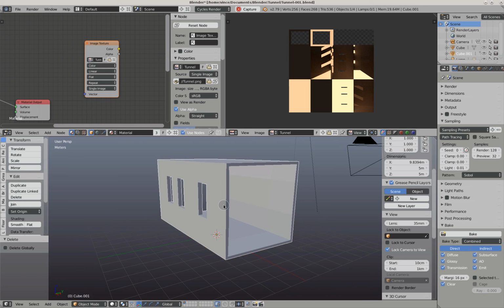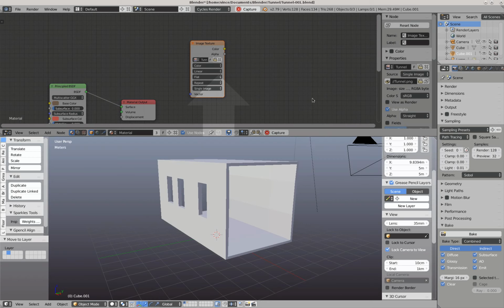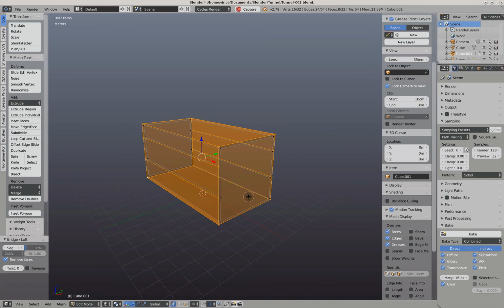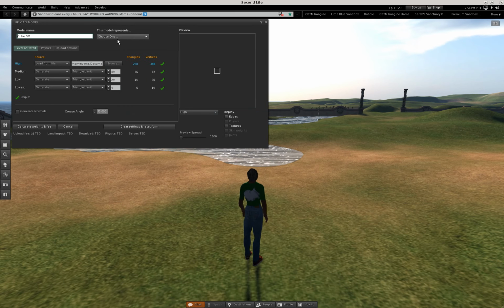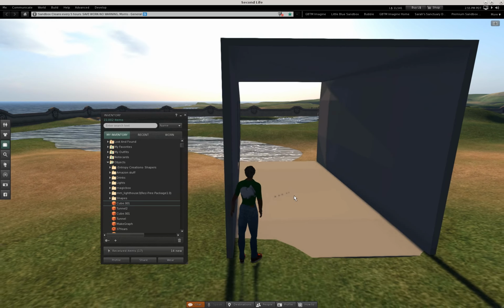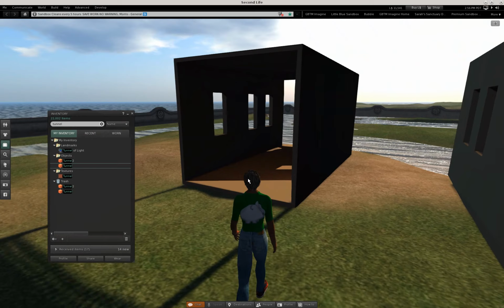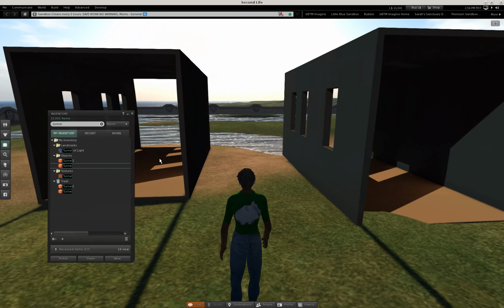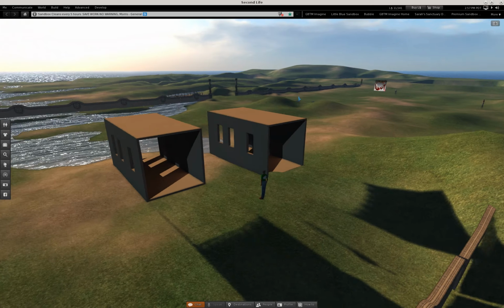#2 Blender 2.79 Cycles Render and SecondLife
Make a copy of the tunnel and set up Second life physics.  Upload the new and improved tunnel.